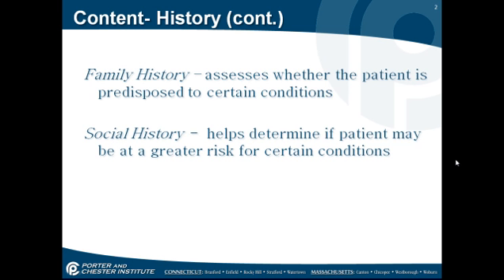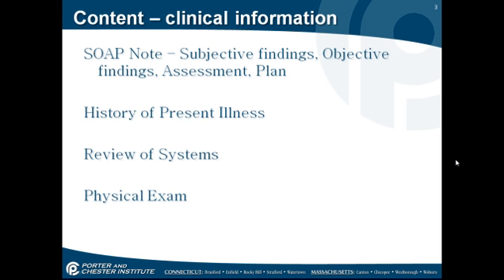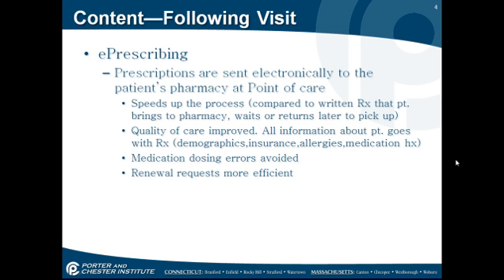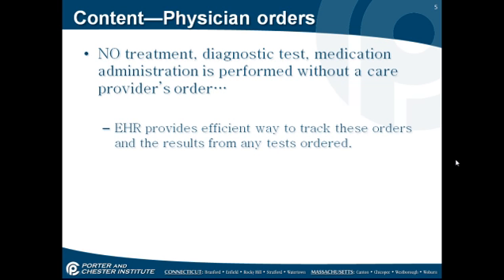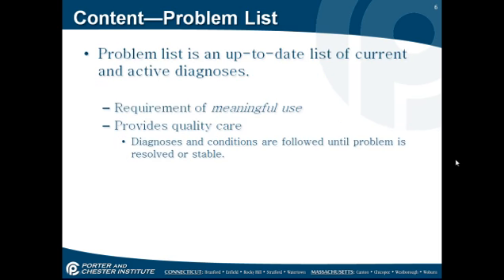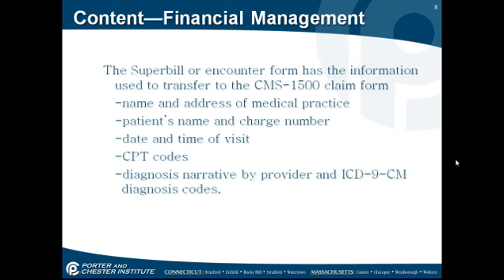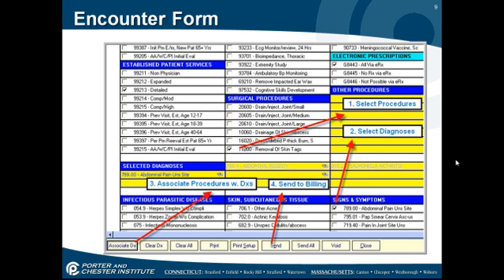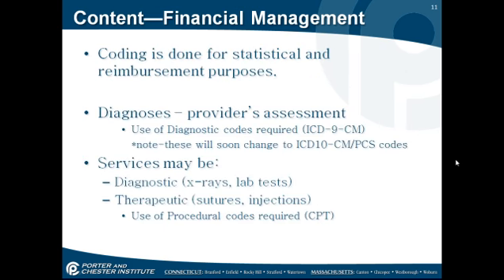Medical Assisting Electronic Medical Records Part 2